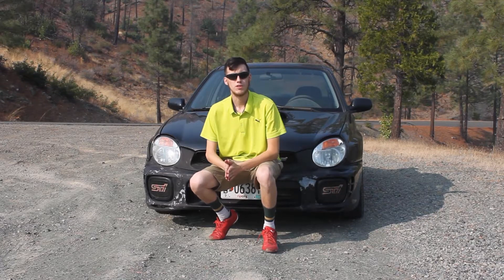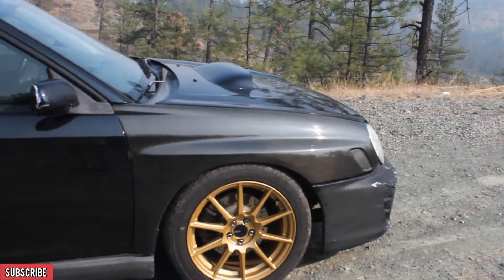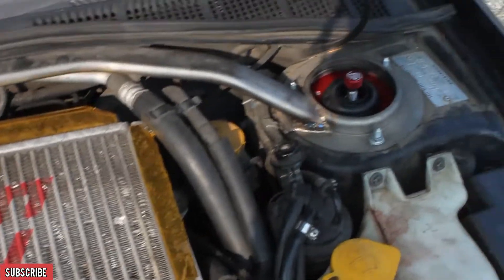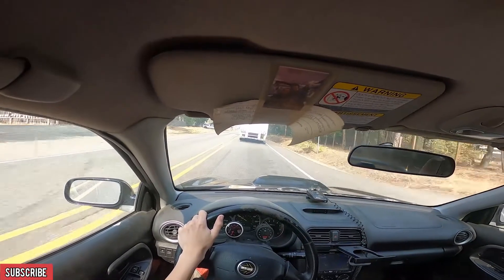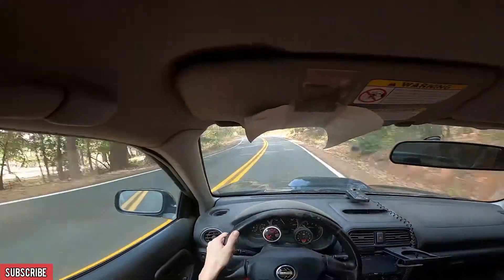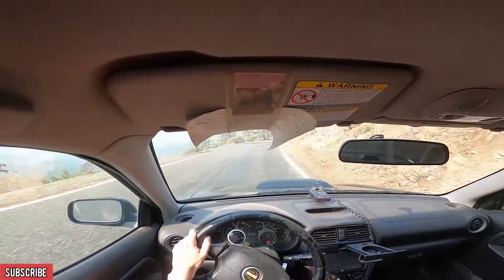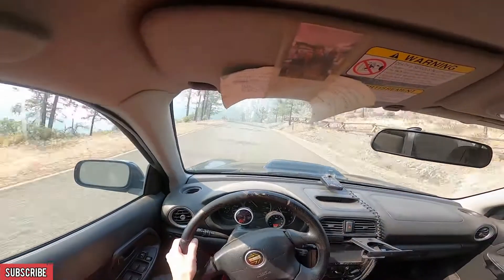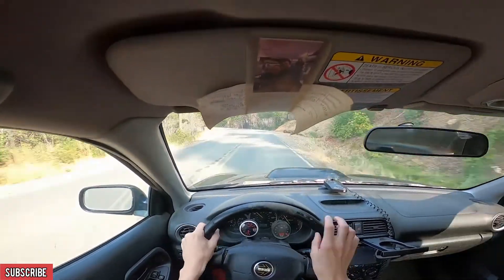Reviewing My WRX After Two Years!!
In the newest video here on TreemanTv I decided to do a two year review of my 2002 Subaru WRX. I wanted to talk about how and why I chose to buy this car back in 2018, and not only how it's held up well for a car almost twenty years old. Also talk about some of the ways I've tried to make my WRX stand out from others on the road.